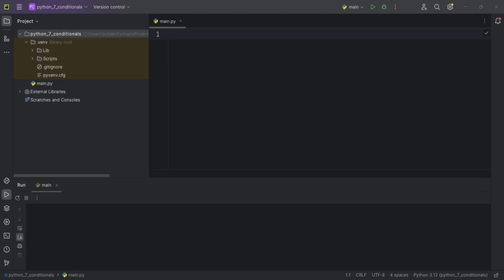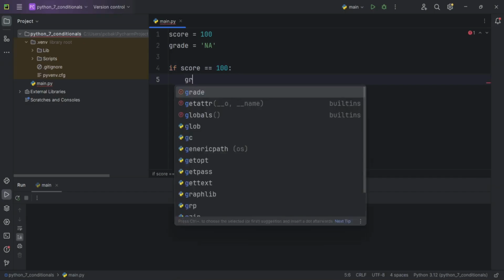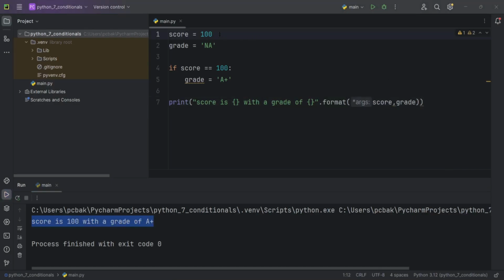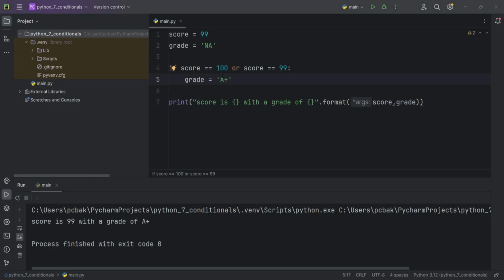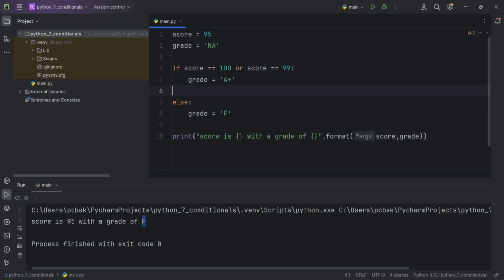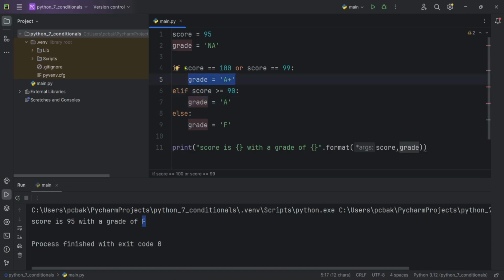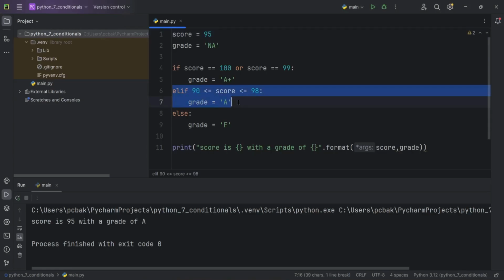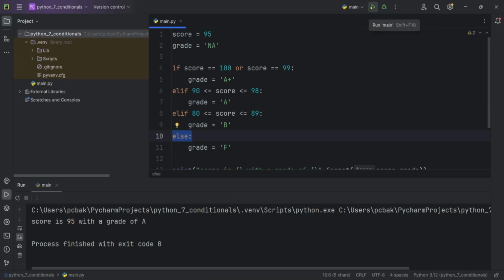7. Python Basics: Conditionals (if - elif - else)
In this Python tutorial I go over the if - elif (elseif) - else structure.  Conditional statements are a fundamental part of programming.